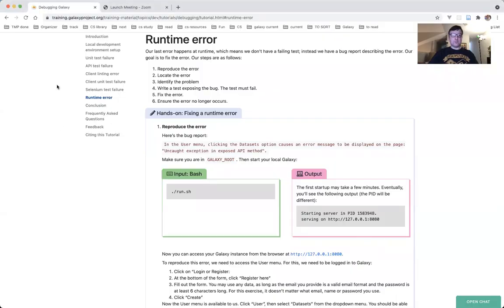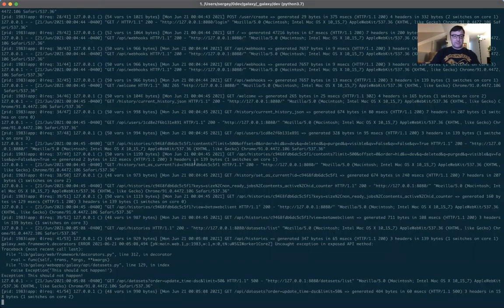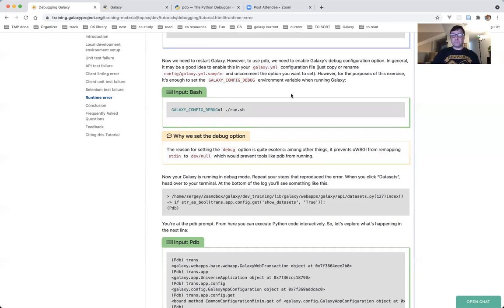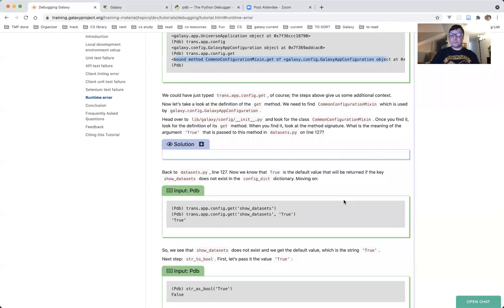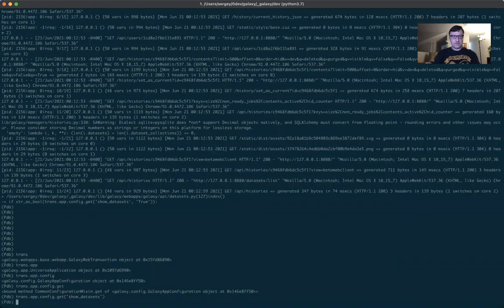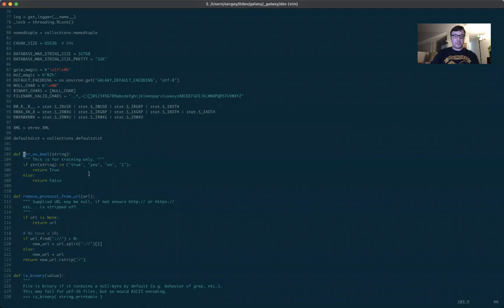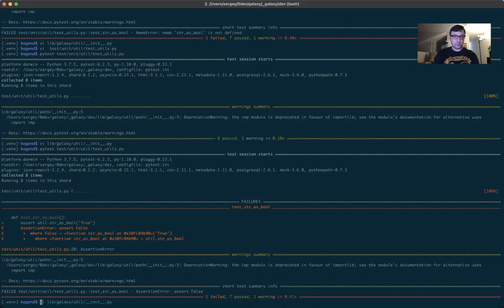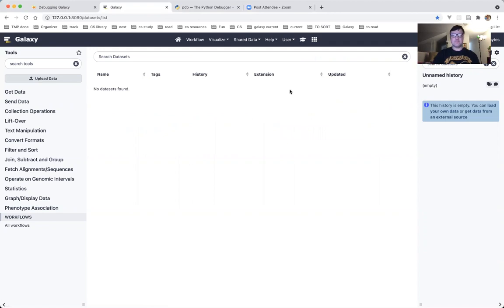Debugging Galaxy (part 7/8: Runtime failure)